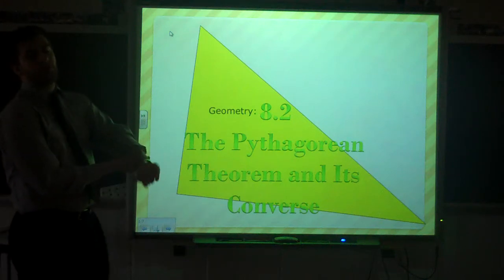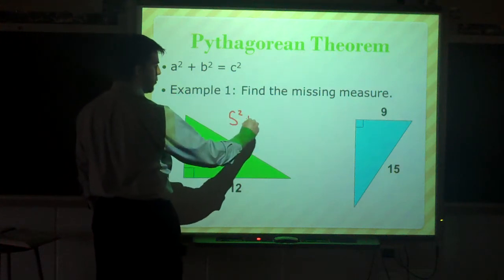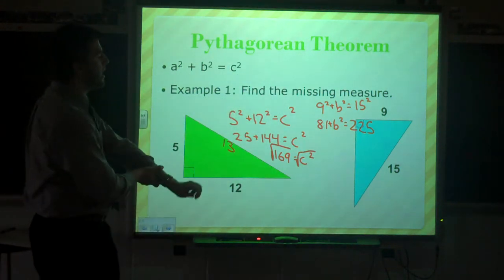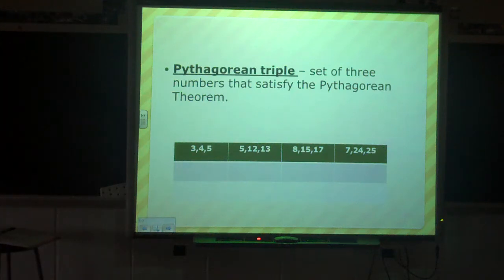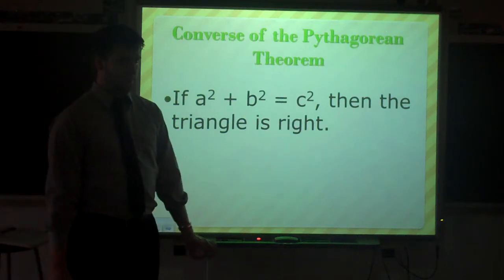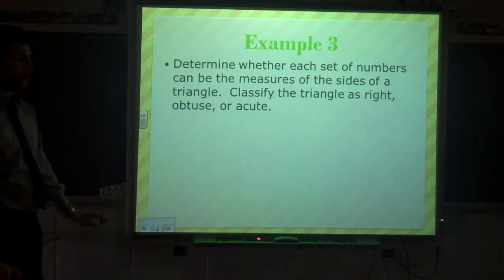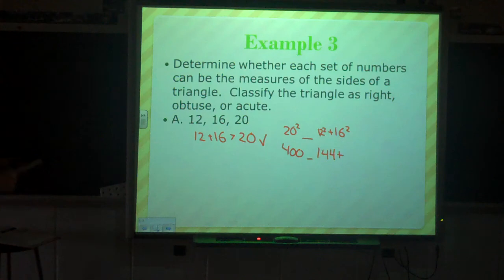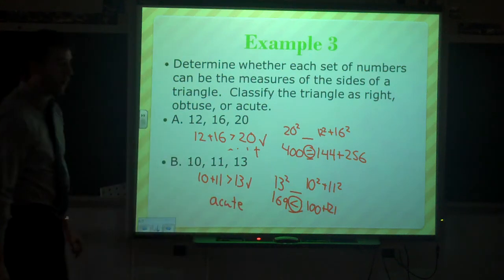8.2 Pythagorean Theorem and Its Converse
Short lesson on the pythagorean theorem and its converse.